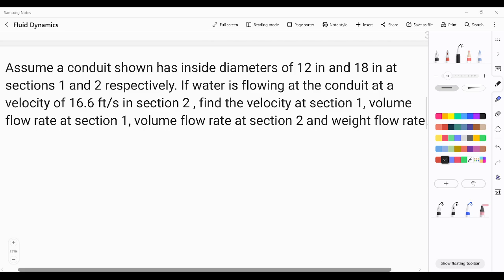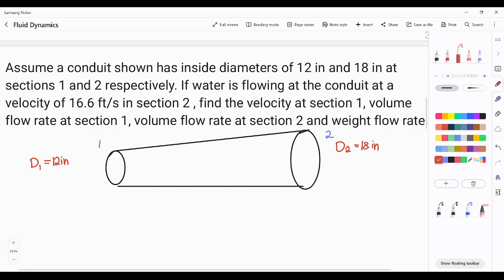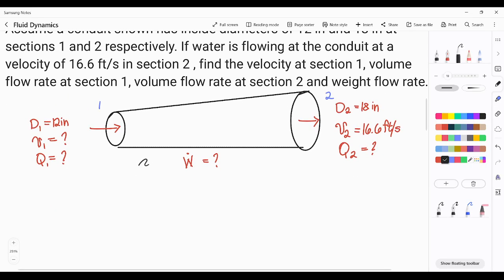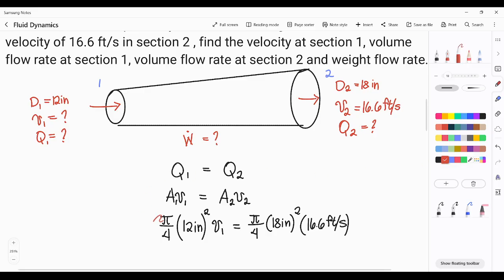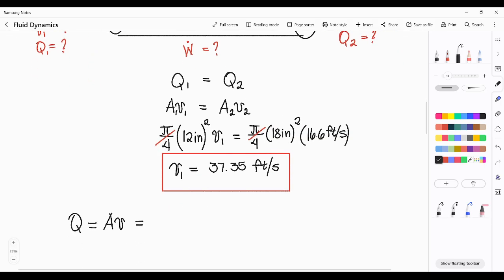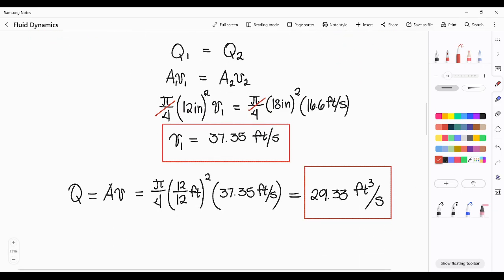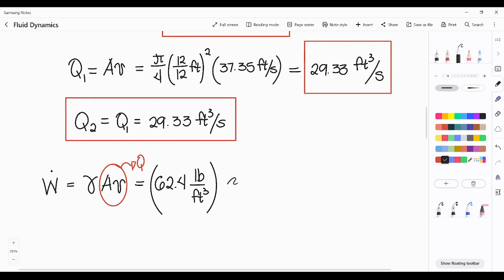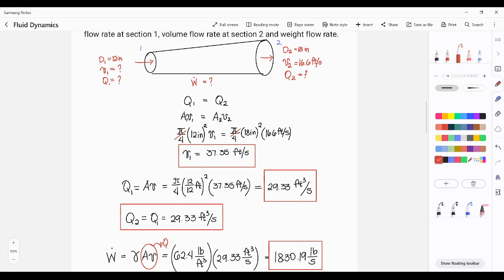FMECH Fluid Flow 2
Unlock the basics of Fluid Flow! In this lesson, we break down the Continuity Equation and the Conservation of Mass in a simple, visual, and engineering-friendly way. Perfect for students who want to fully understand how fluids move and why flow rates matter. 🚀💧